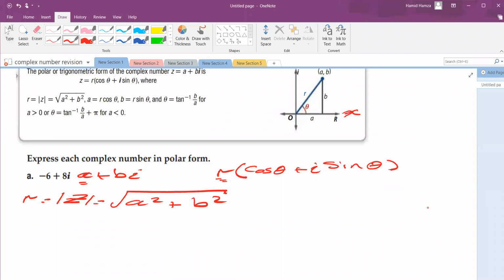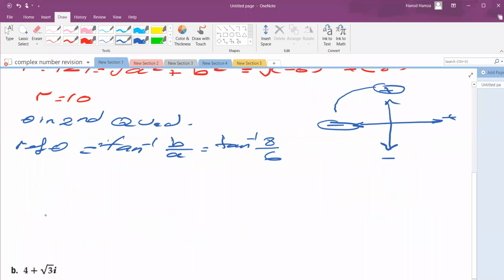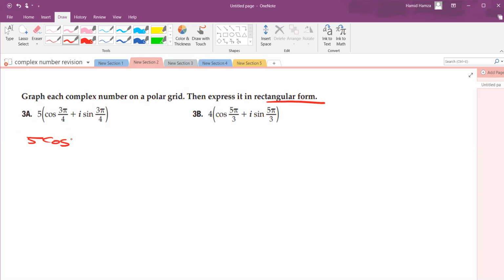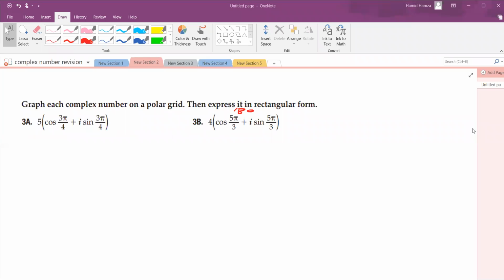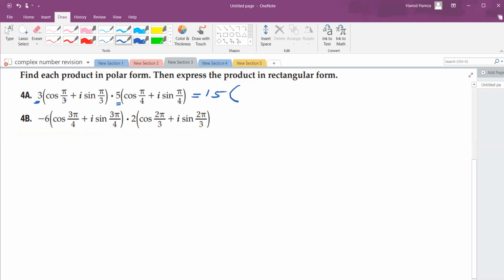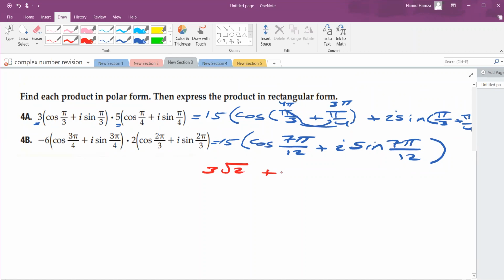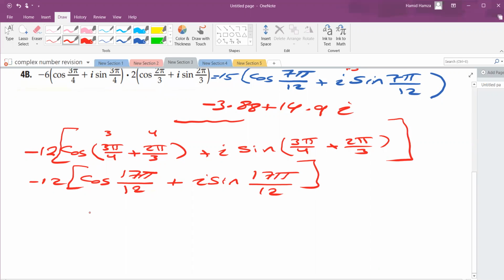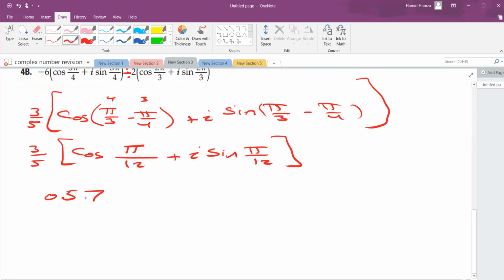Complex numbers ( revision)